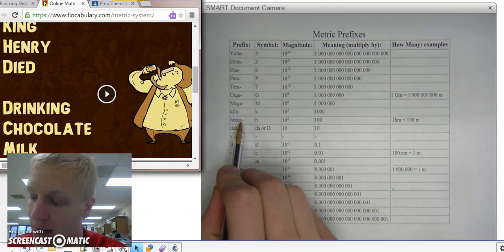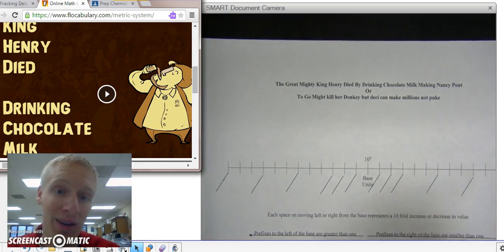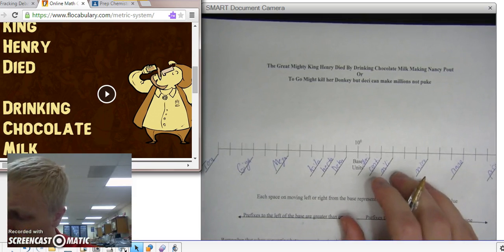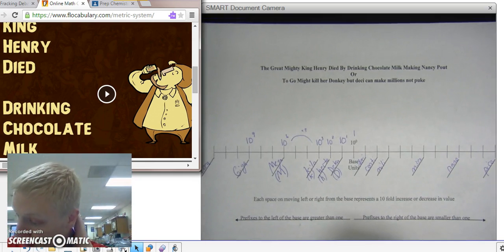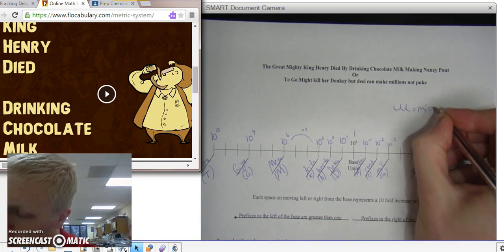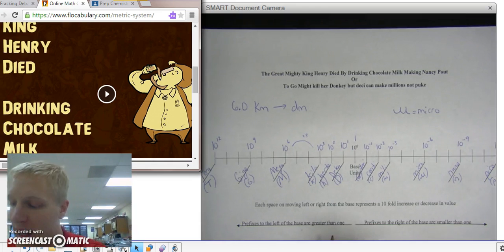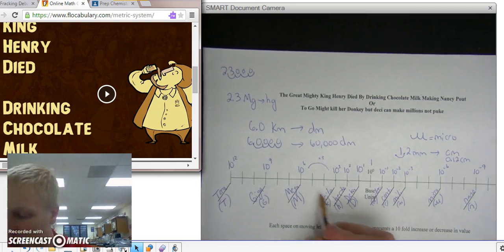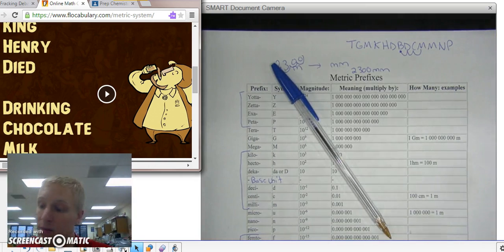Metric Conversion The Non Math way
In this video Mr. Huebner demonstrates how to convert between metric prefixes in a non-mathematical way